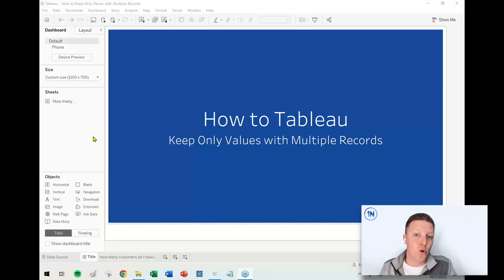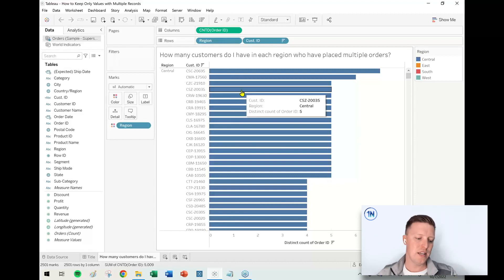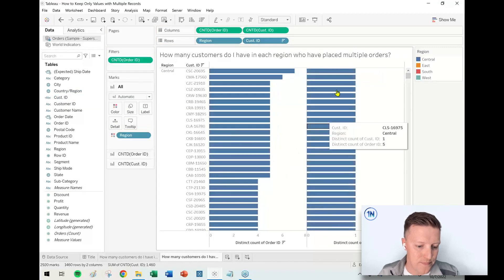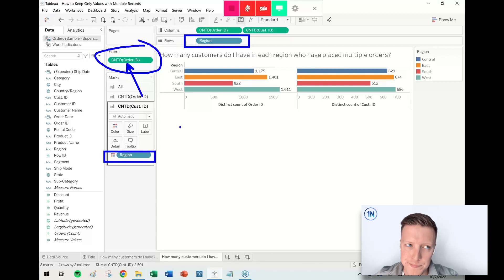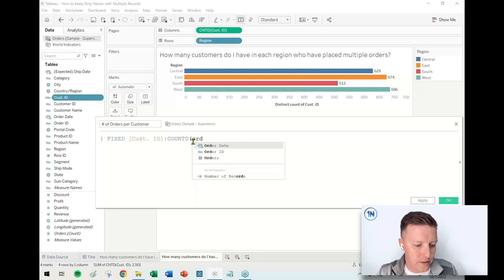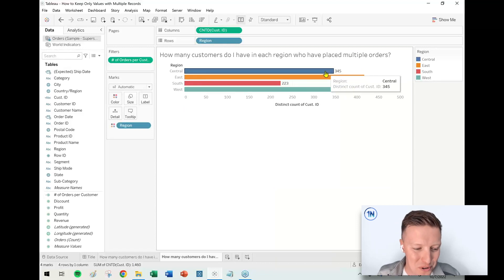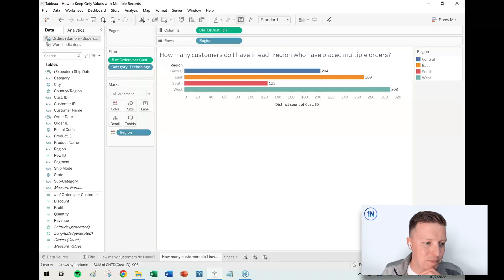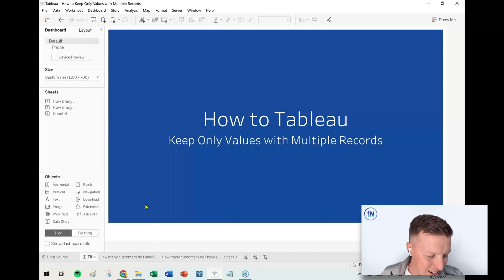Filter to Keep Values with Multiple Records in Tableau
Description:
Do you want to keep all data associated with a value which has multiple records in a data set? Maybe it's how many students attended multiple schools, how many patients visited a hospital multiple times or how many customers made multiple purchases.

This is a key type of filter you might want to create and use in Tableau!

As long as you are showing all the data (e.g. count of orders by customer), you should be able to filter on an aggregated measure, no problem. What about once you try to drill into the details though? When you try to look at the details behind those records, the filter likely no longer accomplishes what you hoped.

Check out this week's video to learn how you can use Level of Detail Expressions in Tableau Desktop to filter and keep all data associated with a value which has multiple records, regardless of how you are viewing the data!